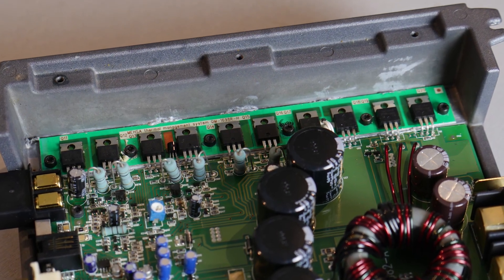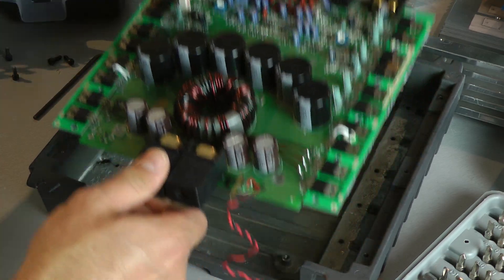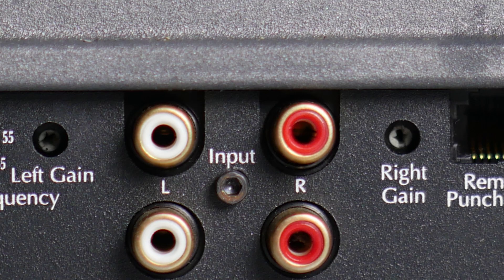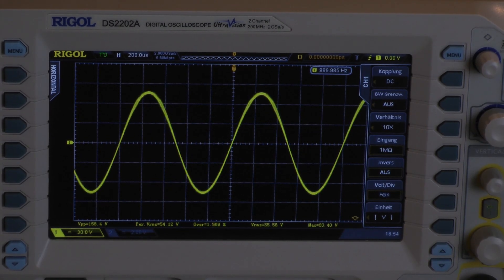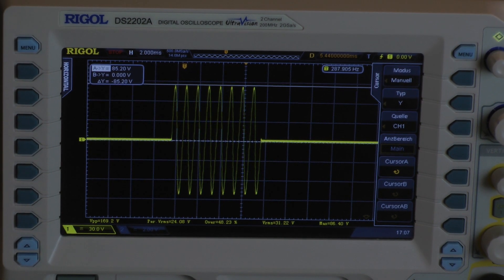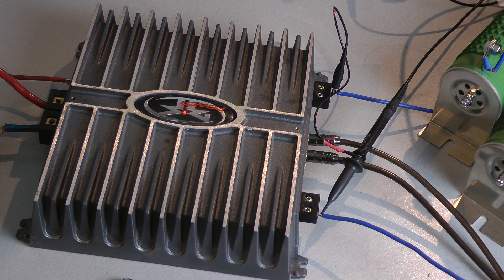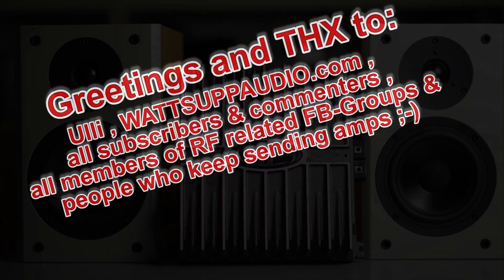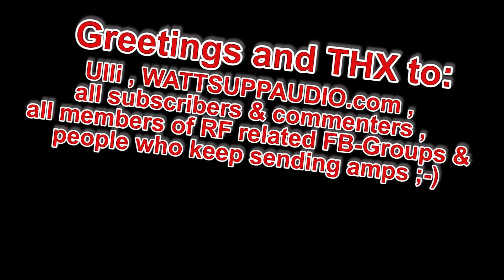Rockford Fosgate Power 500.2 old school car audio amp dyno run , sound test , overview & review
In this video i tested an oldschool Power 500.2 made by Rockford Fosgate.
The amplifier has been tested for continuous power and dynamic power with 1kHz burst signals which have a higher crest factor.
pure sinewave has a crest factor of 3dB , the dynamic power tests have a crest factor around 12dB which comes close to music.
I also demonstrate the power consumption of the amp during continuous power test and compare it to the power consumption when the amp is tested with a dynamic signal. Now you get why your amp fuse will not blow easily.
This test is not as detailed like the other tests i made so far because i tested several very similar amps in the past.
Whats the difference between punch model and the " power " version?
Answers in the video with small review & overview.
Its a nice car audio amp to power subwoofers.

The acoustic guitar track was made by @OmegaMetroid93